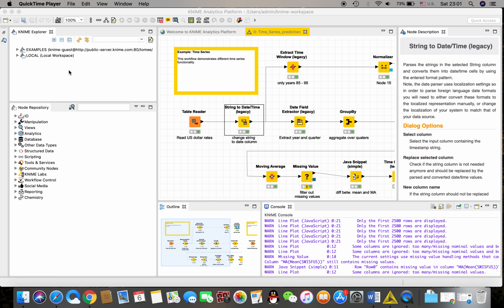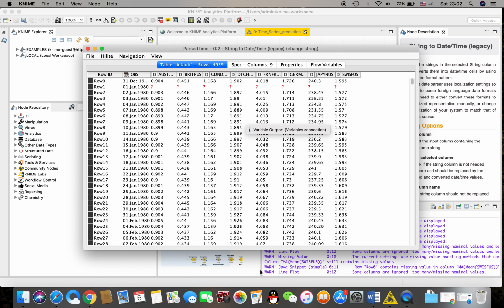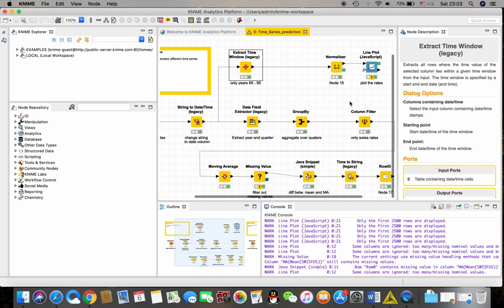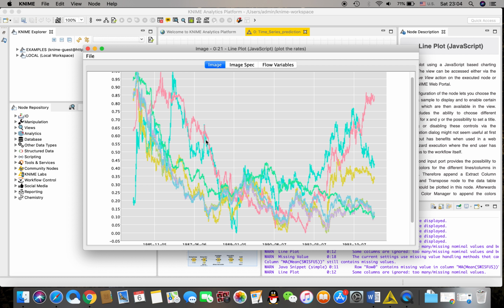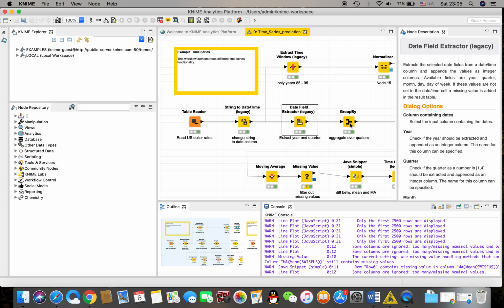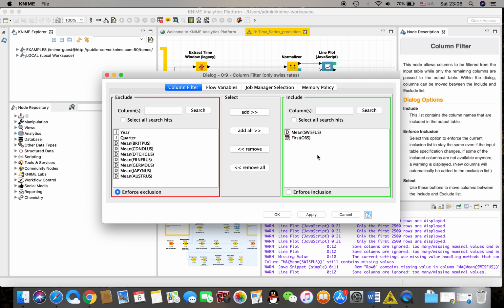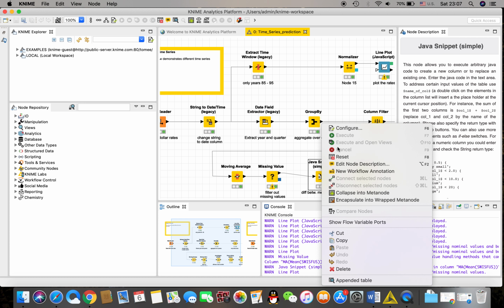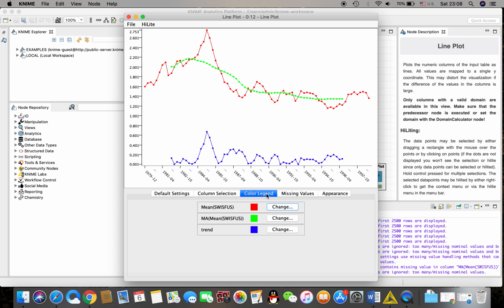Knime Challenge Video renee15